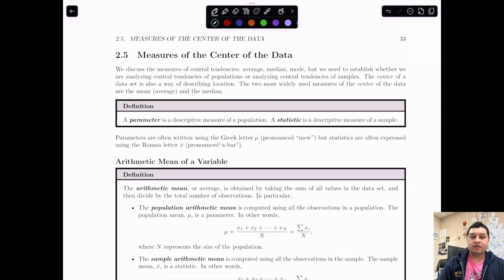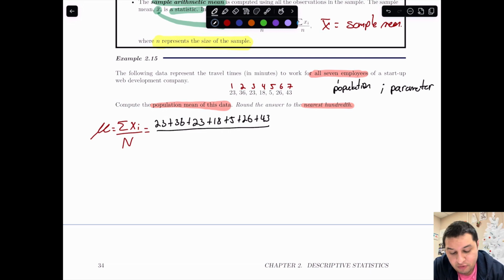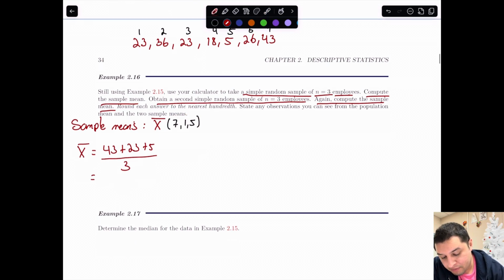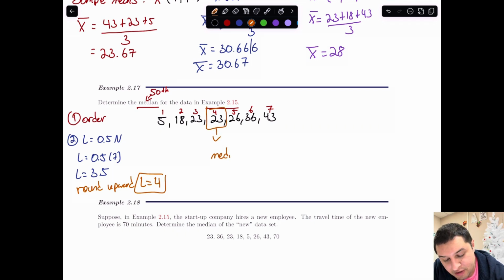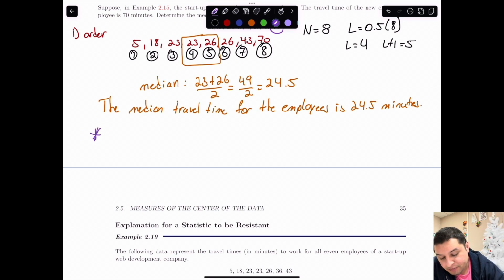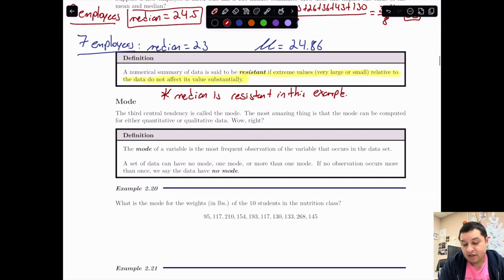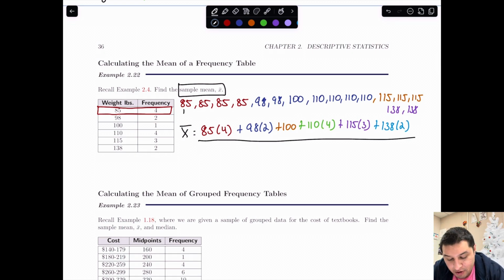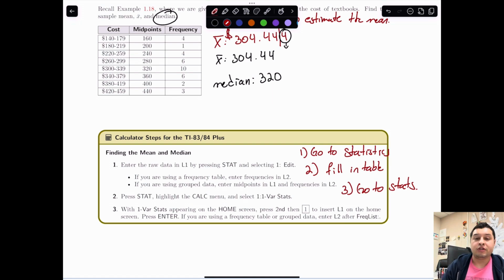Math 11 - 2.5